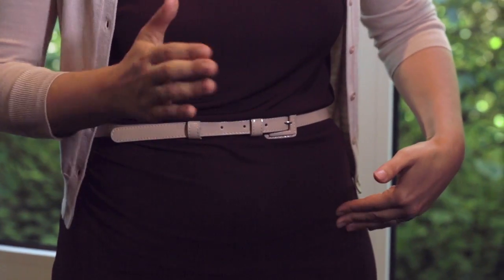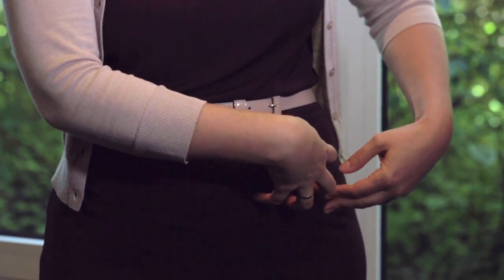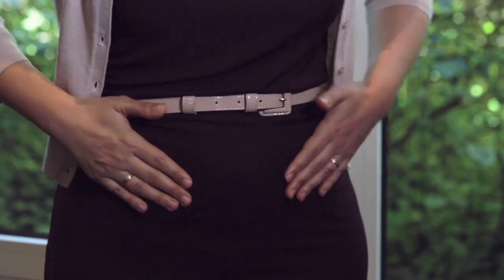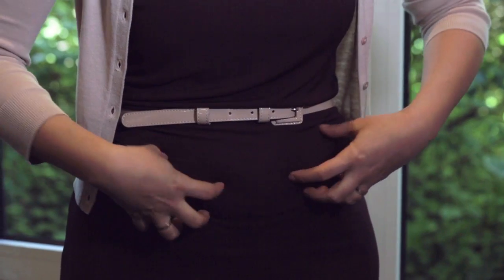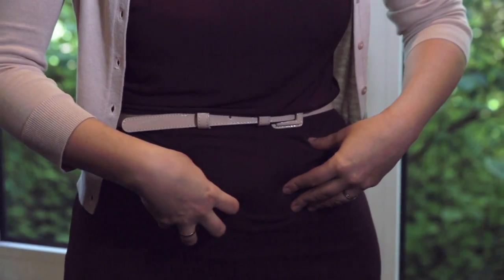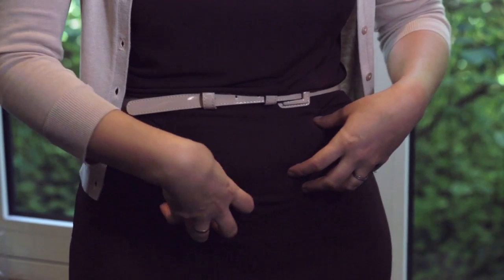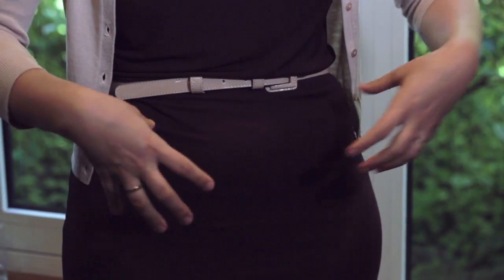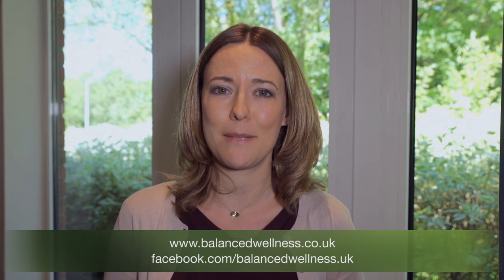Is A Malfunctioning Ileo Cecal Valve Causing IBS?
IBS can be caused by a dysfunctional Ileo Cecal valve